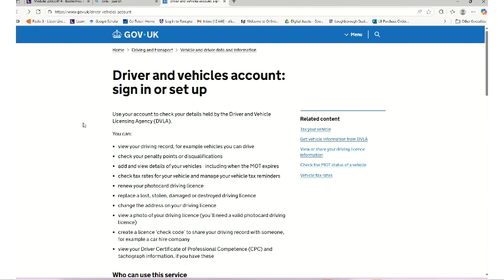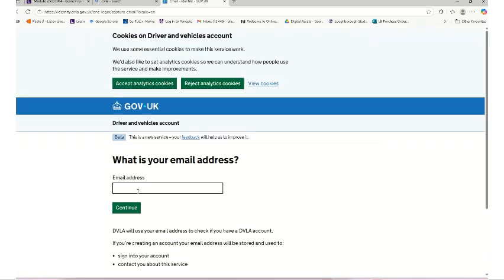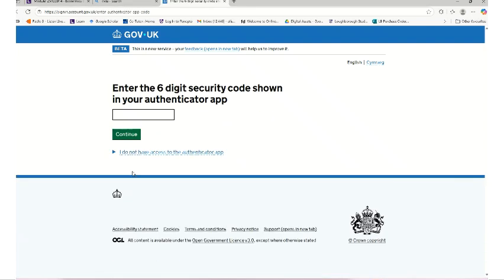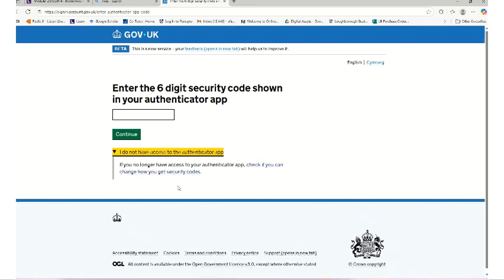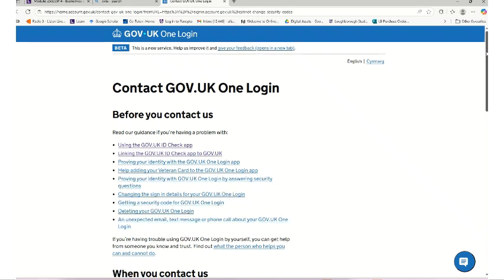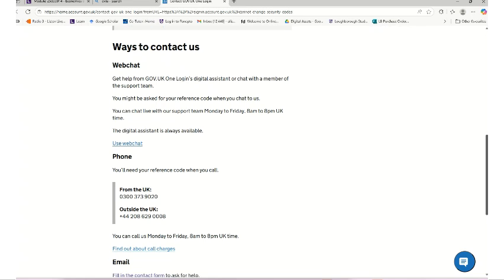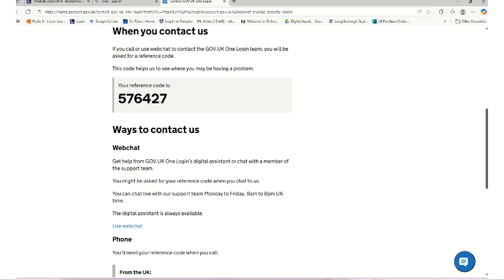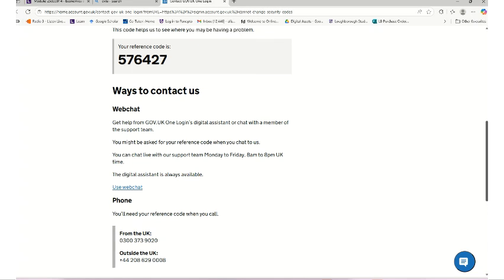How I lost my access to UK government services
Prime Minister Keir Starmer recently announced that the UK is going to have a nation id system. No one seems to have told him that we already have a national id system: Gov.UK One Login. Unfortunetely, as my experience has demonstrated, this does not work very well.

Here is my story of how I - a 69 year old, born educated and working most of my life in the UK, a British citizen of good standing, have permanently lost access to my Gov.UK One Login id - and can now no longer access UK government services.